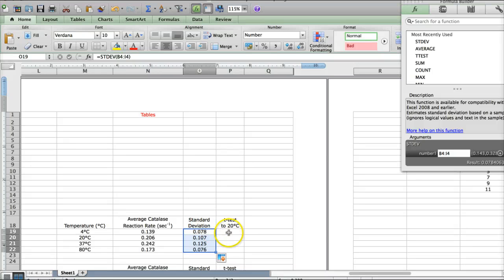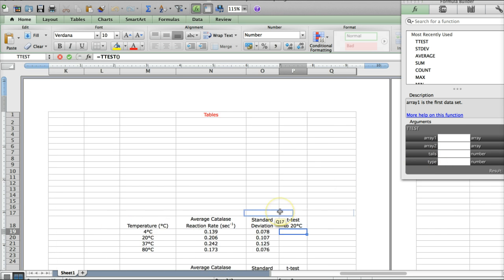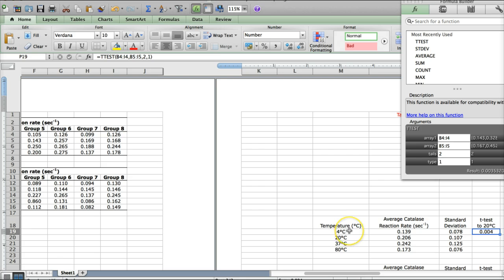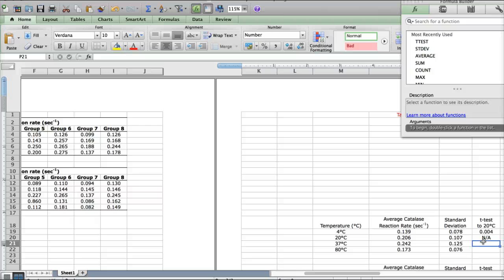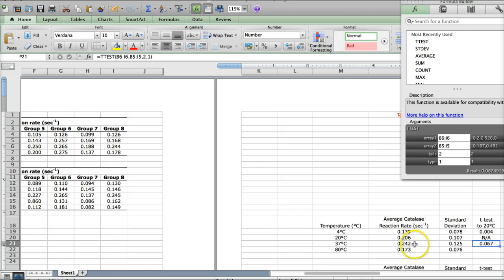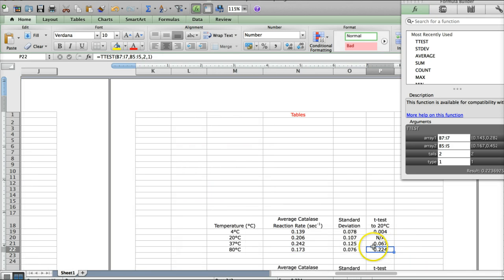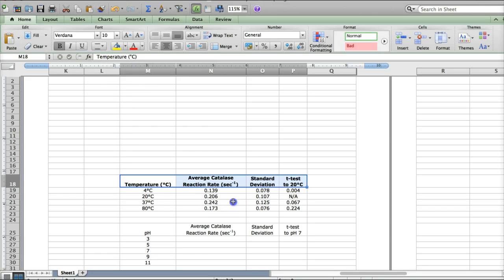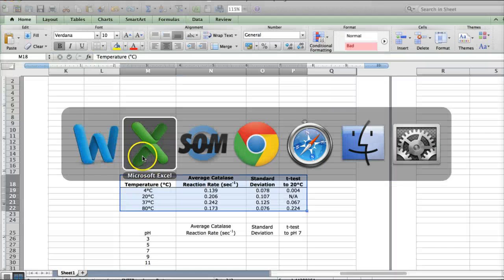Catalase Report Excel Calculations II